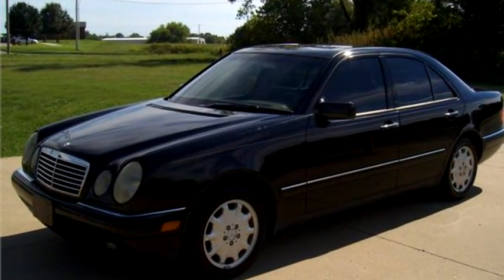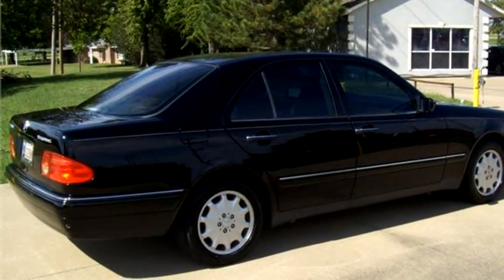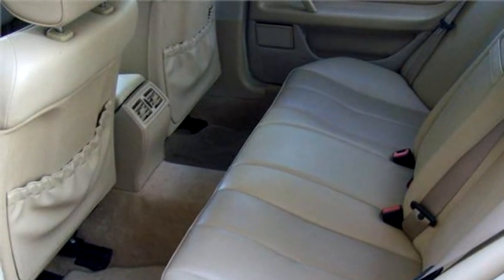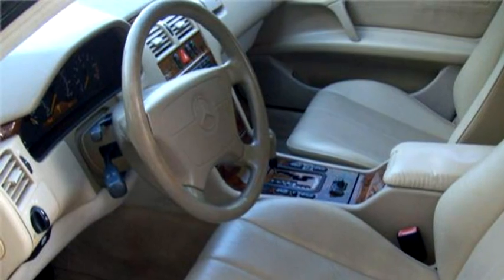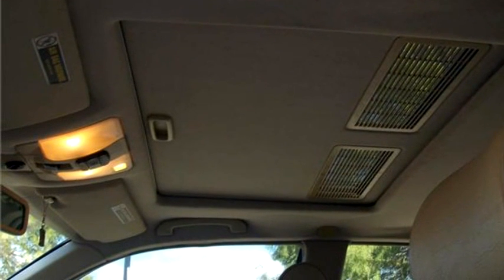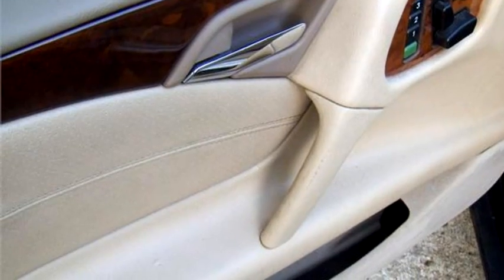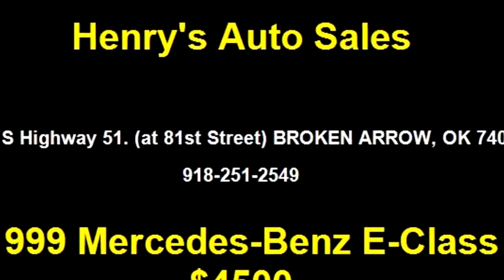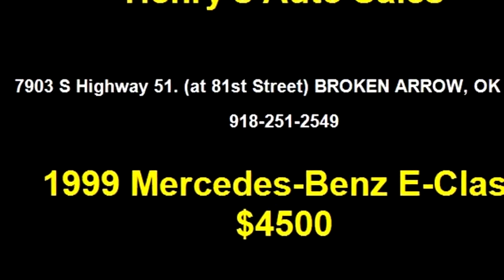1999 Mercedes-Benz E-Class $4500 918-251-2549 by Henry's Auto Sales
1999 Mercedes-Benz E-Class , 4 Dr E300DT Turbodiesel Sedan, $4500, 164320 Miles , Henry's Auto Sales, check more inventory from this dealership 7903 S Highway 51. (at 81st Street) BROKEN ARROW, OK 74014 , , Automatic, Rear wheel drive, Ext Color: Black, Int Color:Tan, Body Style: Sedan, Engine Size: 3.0L L6 DOHC 24V TURBO DIESEL (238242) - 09/22/2016 10:19:01 PM - 09/21/2016 2:37:34 PM.